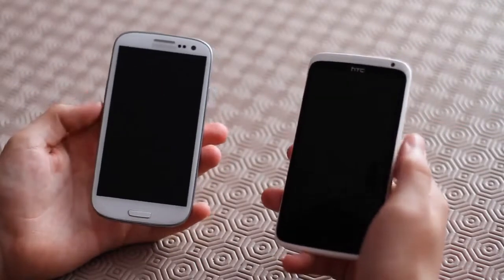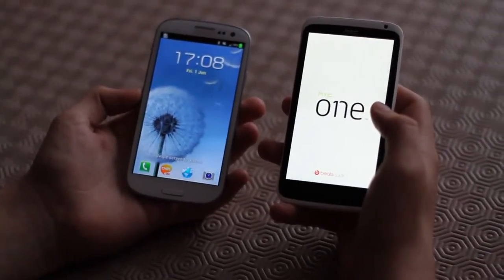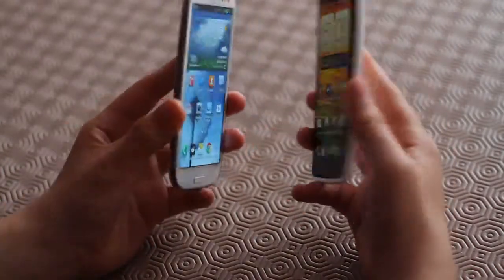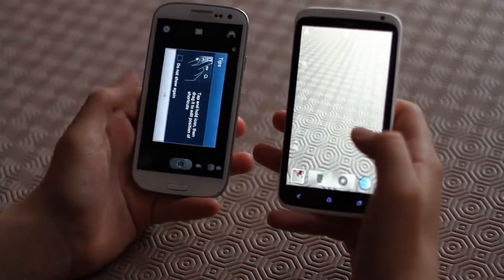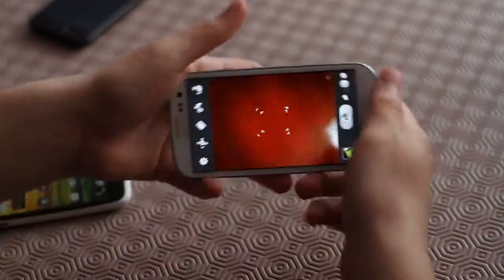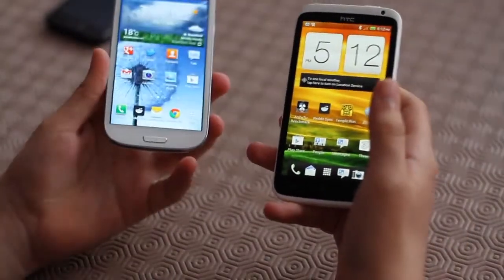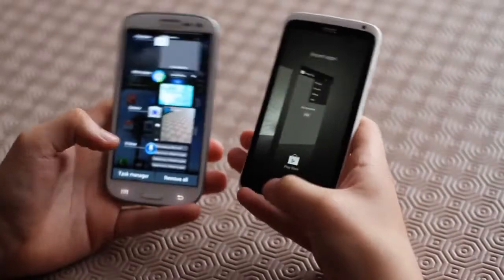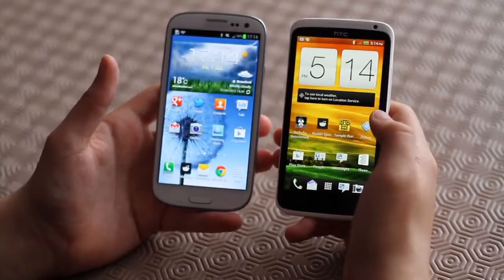Samsung Galaxy S3 vs HTC One X